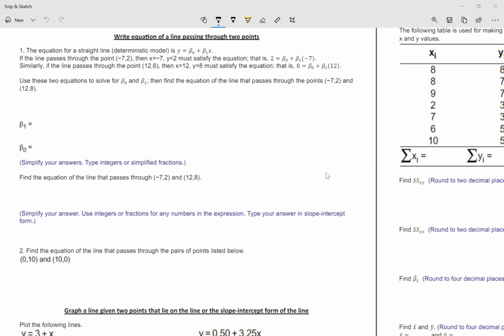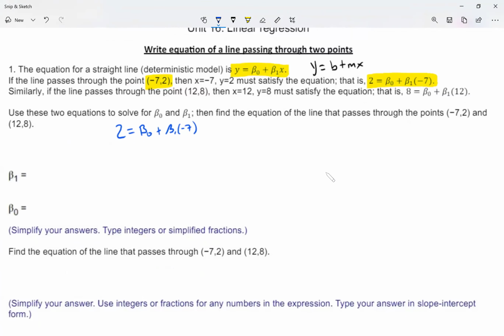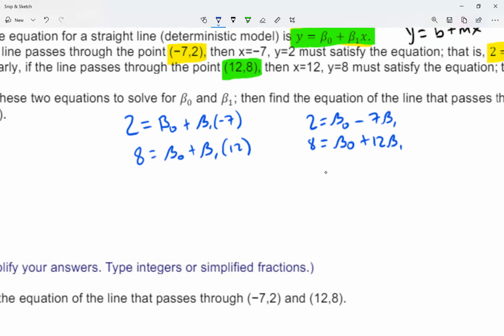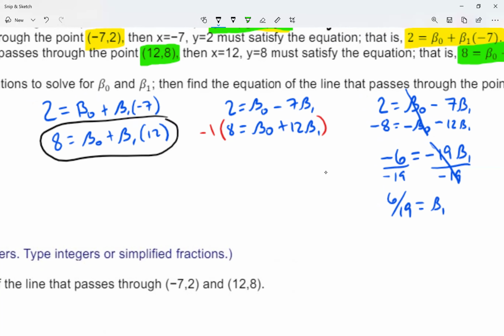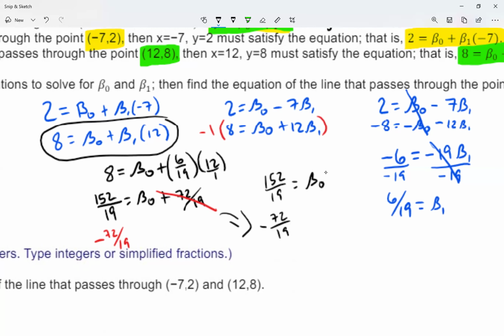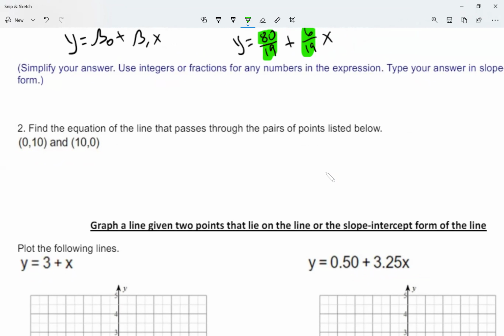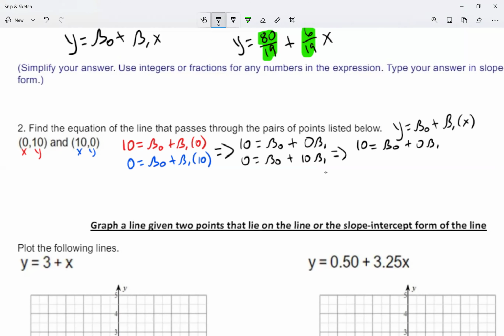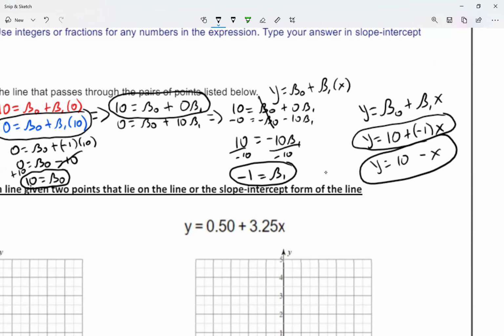Leonzo write equation of a line passing through two points